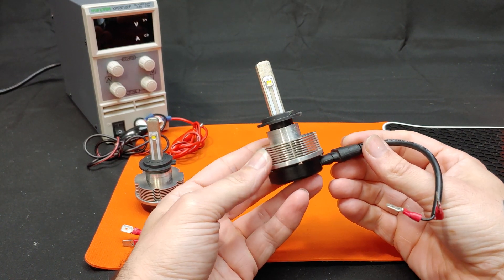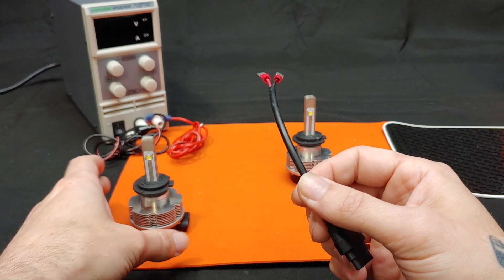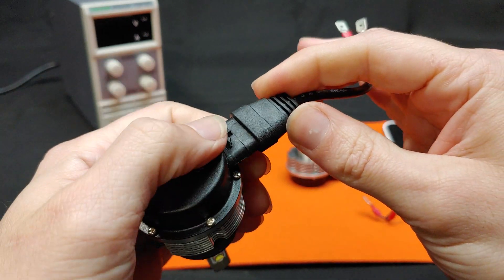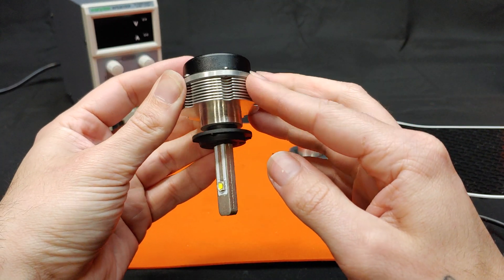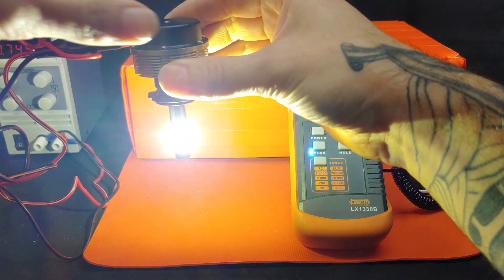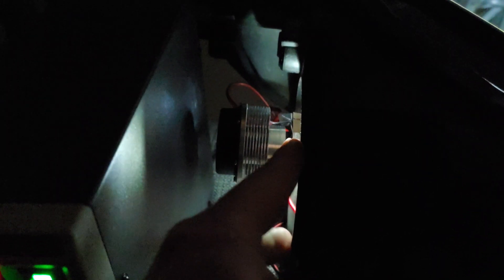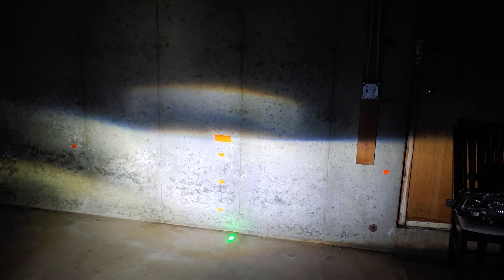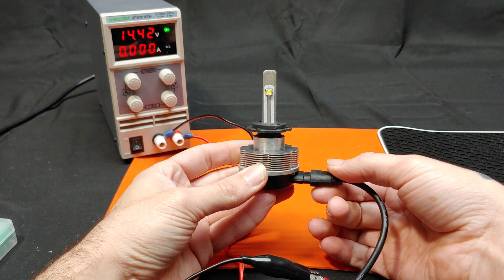2014 R1 Model H7 LED Headlight Bulb Review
In today's video we're going to look at an early LED headlight bulb with a fanless cooling design. The bulb is from 2014 and is no longer being sold, but it gives us a chance to look at some of the design flaws which have been corrected over the years.